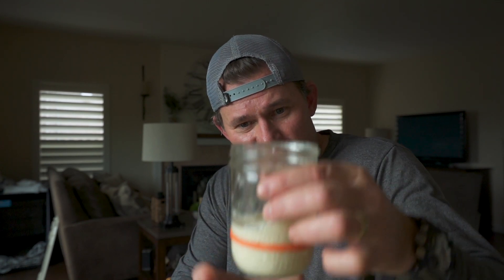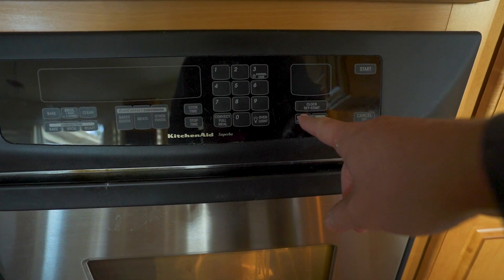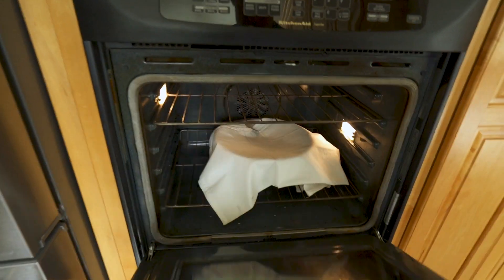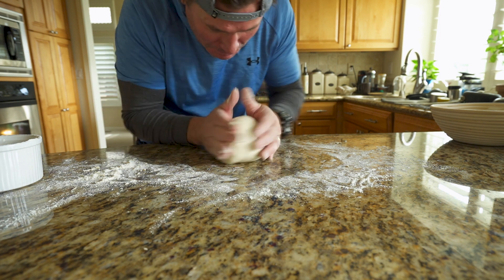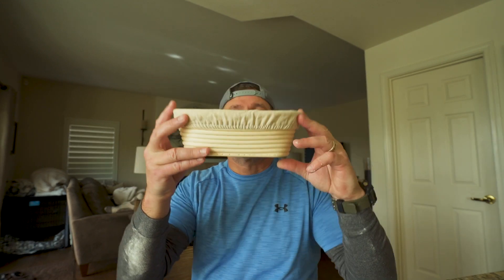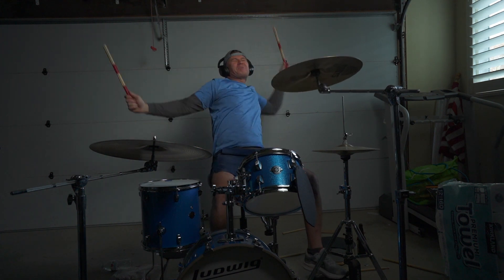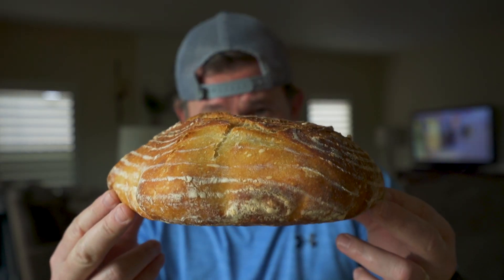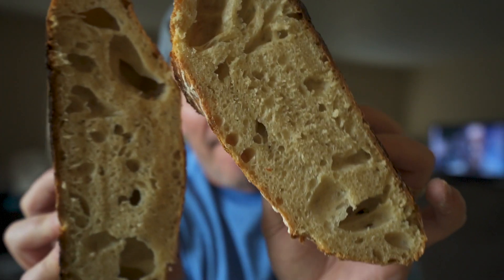I tried to make sourdough bread - what I learned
I gave sourdough bread a try.  Guess what?  It's a pain in the ass. However, the end product is worth the wait, I think I'll keep at it.